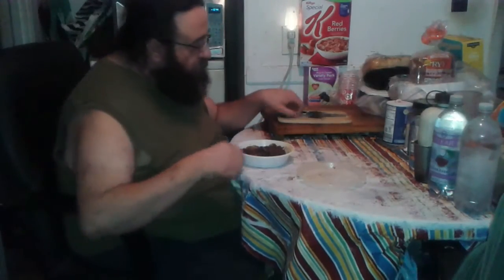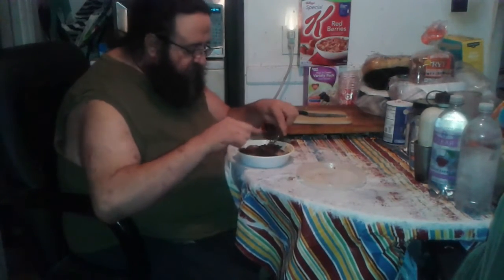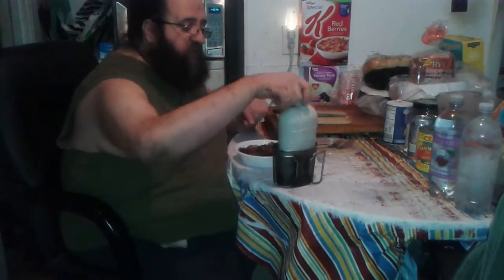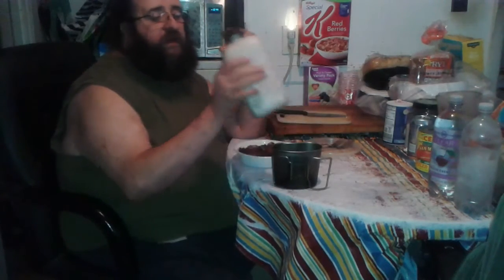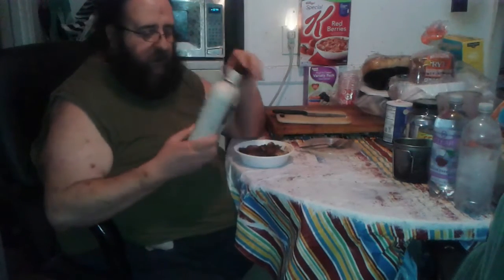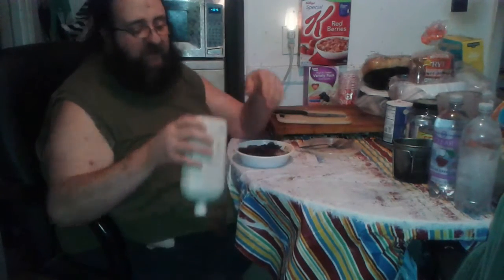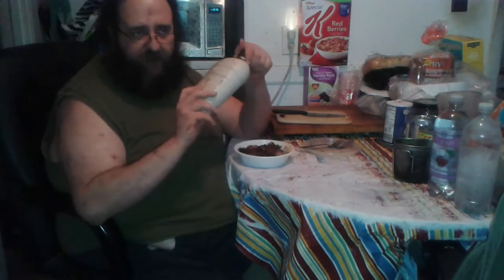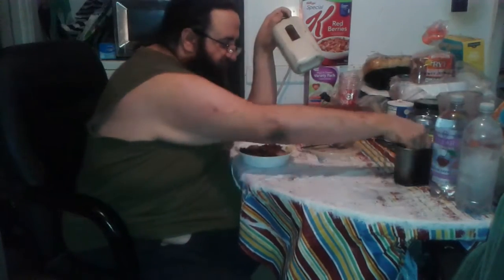year with the gear report RELIANCE CANTEEN